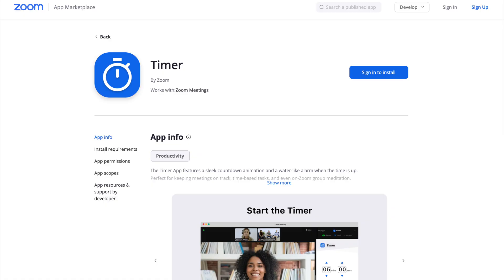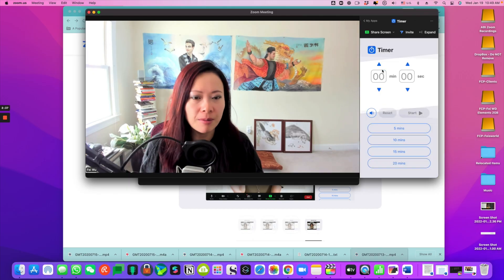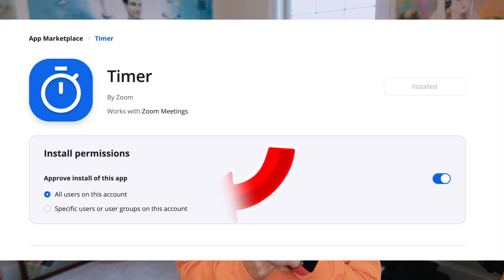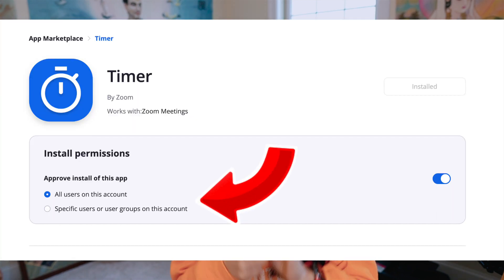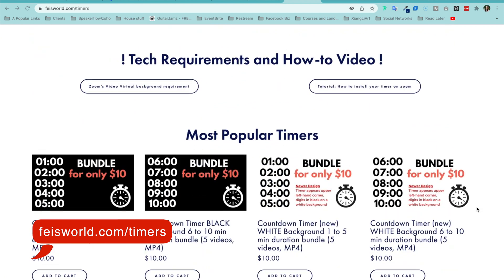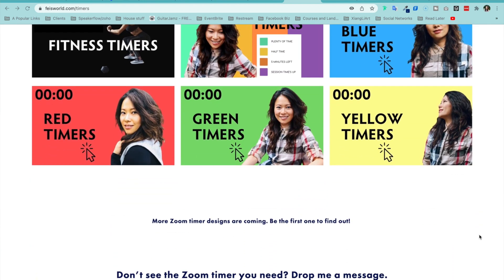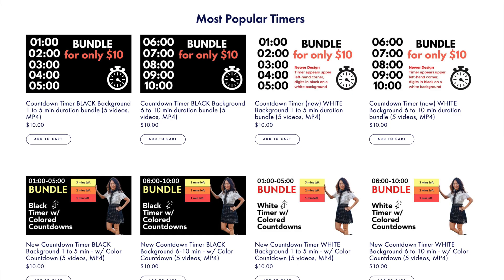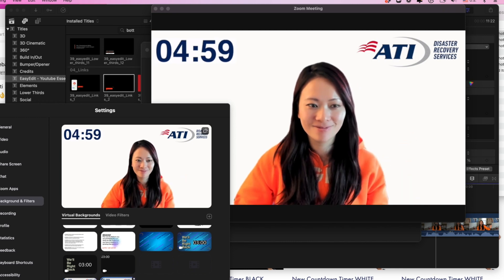Zoom Marketplace Timer vs. Feisworld Zoom Timers: Which is right for you?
Zoom recently released Zoom Timer on their marketplace. While I've recommended this timer to a number of people, I also learned there are some limitations. In this video, I'll talk about the pros and cons and show you an alternative in case Zoom's timers don't work for you.

00:00 Introduction
00:28 Pros of Zoom's Timers
01:10 Cons of Zoom's Timers
02:21 Feisworld Zoom Timers